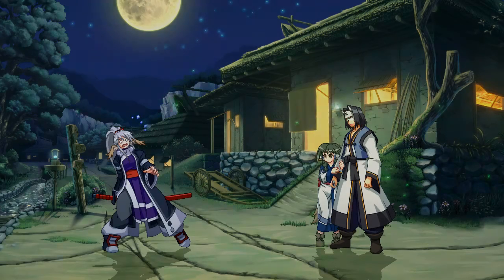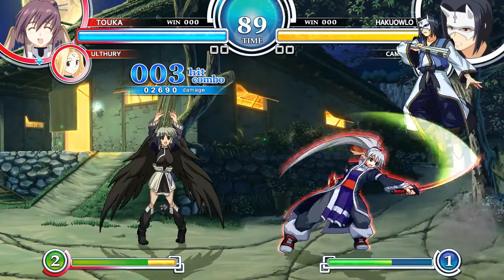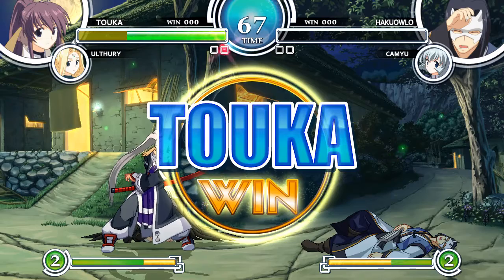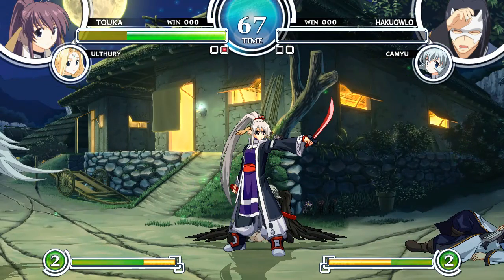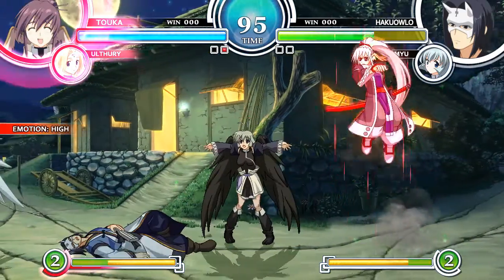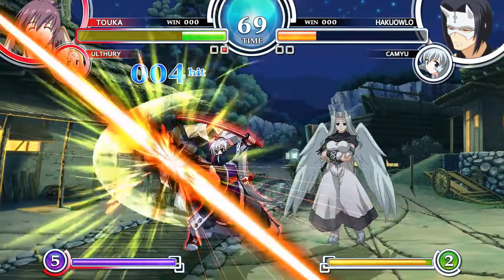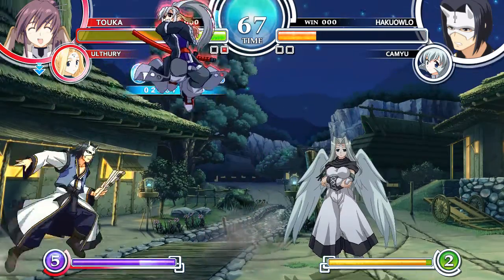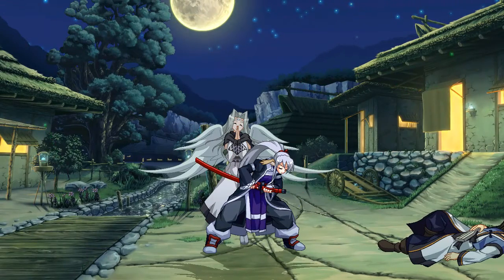[ Recording Test #2 Speed+ ] Aquapazza: Aquaplus Dream Match [ PS3: RPCS3 0.3 ] - Touka vs Hakuro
Oh Tigur!

I googled to see if I could improve the speed of the emulation and I found a thread that suggesting using Vulkan ( it's only logical ) over OpenGL. Doing this, we've finally managed to achieve variable speed! it goes between 30 at lowest to 61'ish highest, with an average around 37-43 I believe.

I am actually considering doing a playthrough of the game now since it actually flows a lot better.
It'd be even nicer if we could get a stable 50'FPS but, not in this version I suppose!
Or if my computer is behind the times, that's possible too!

Either way, so awesome!